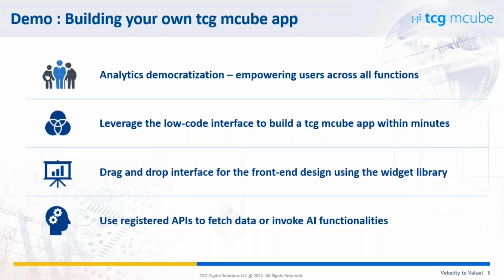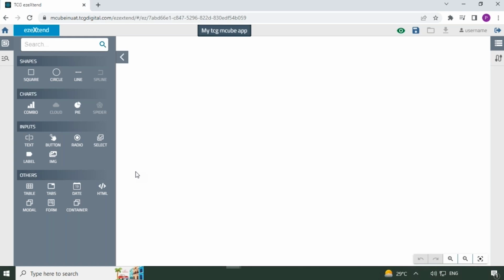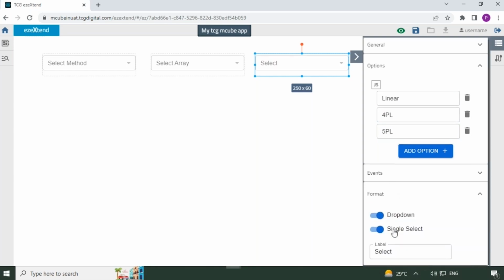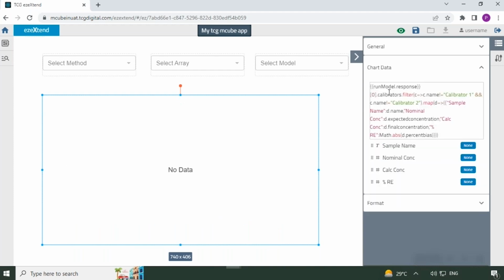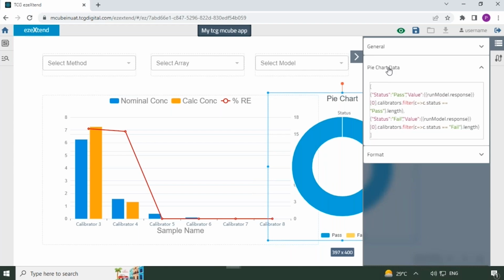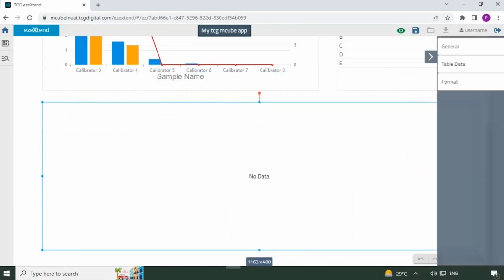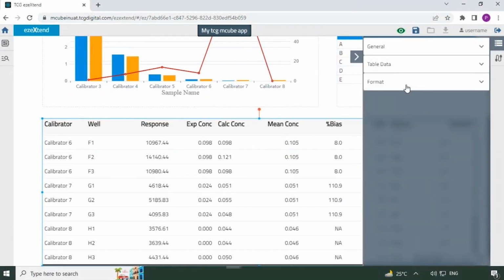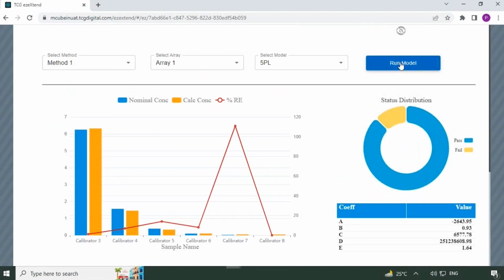DEMO: Self service AI & analytics with ezeXtend | tcgcmube Data & AI Platform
What if developing AI and advanced analytics applications became a seamless process?
ezeXtend continues to be part of tcgmcube™ 5.1 and one of our most celebrated features!
This streamlined framework simplifies the creation of web interfaces for data capture and interaction with ML and AI models. With low-code configurations, drag-and-drop functionality, and efficient workflows, ezeXtend accelerates your app development, delivering quick results and enhanced operational efficiency.